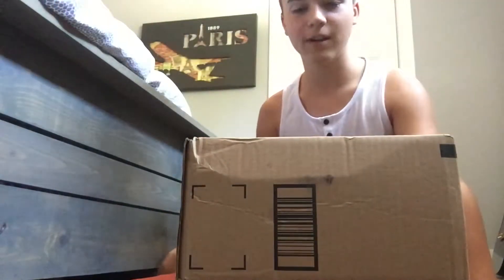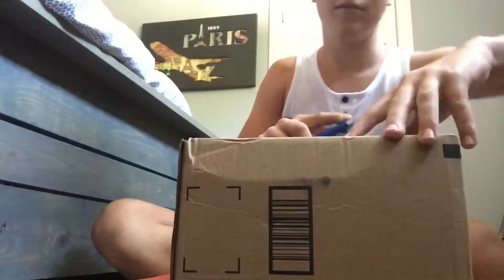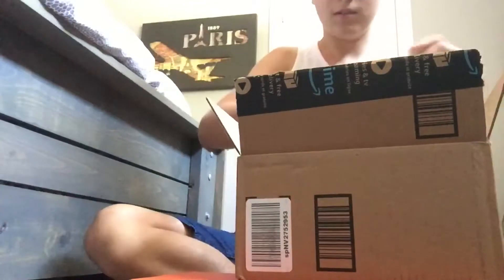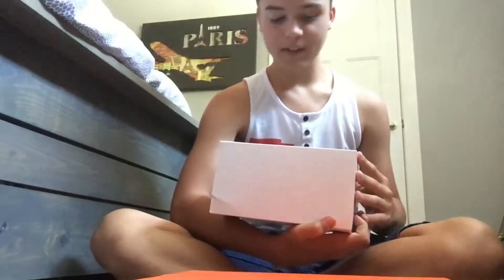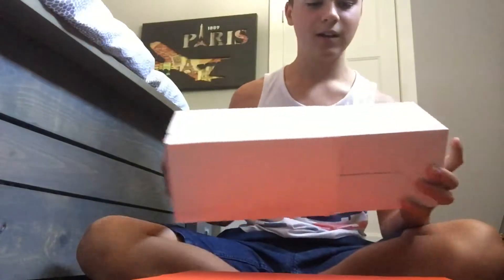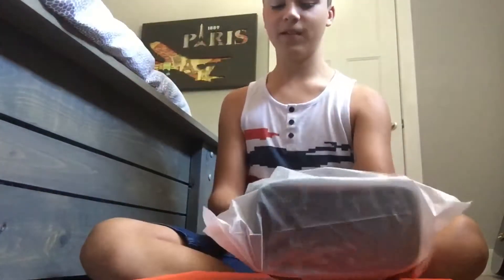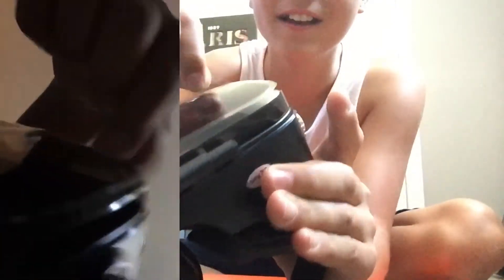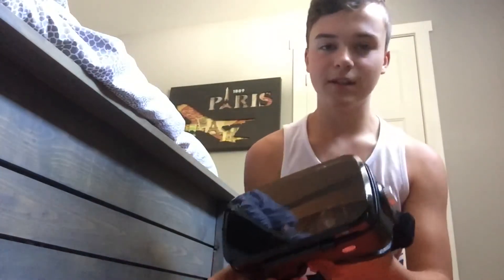The etVR of the future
1080p squad